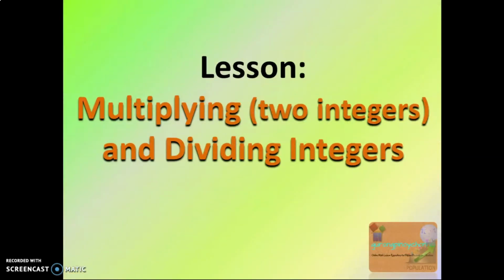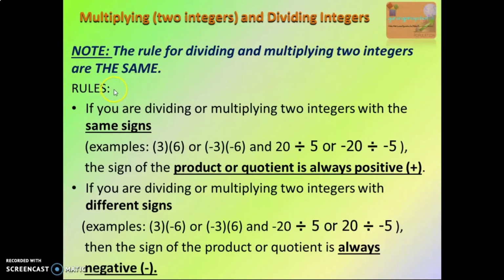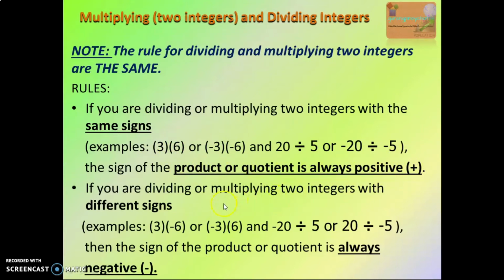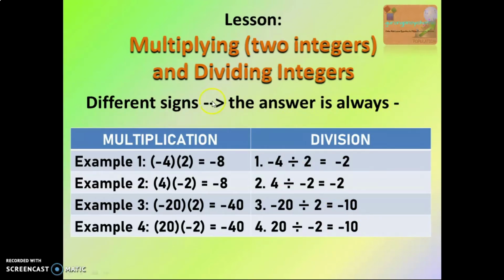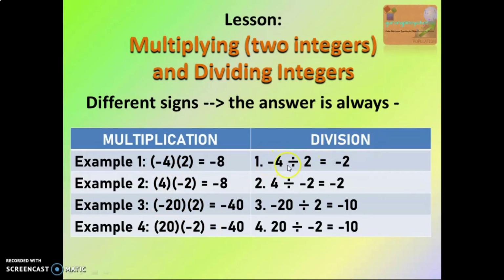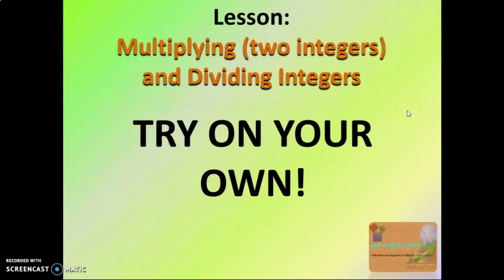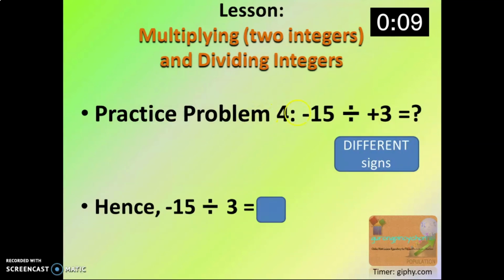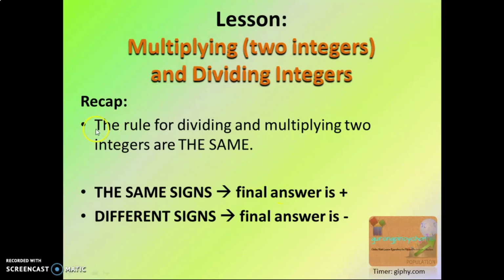Multiplying Two Integers and Dividing Integers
This video discusses multiplying two integers and dividing integers combined into one lesson since both have the same rules.